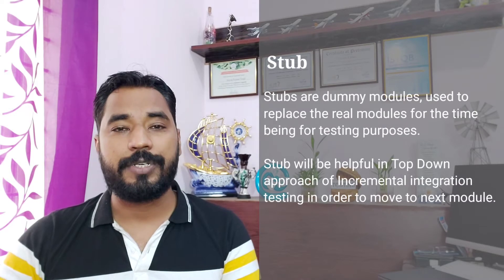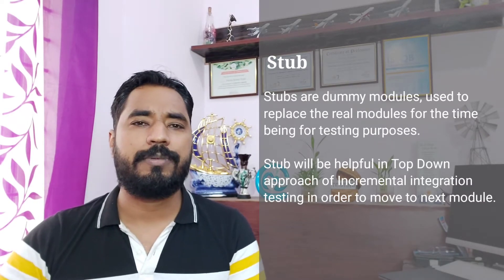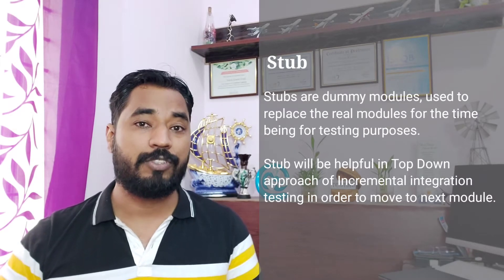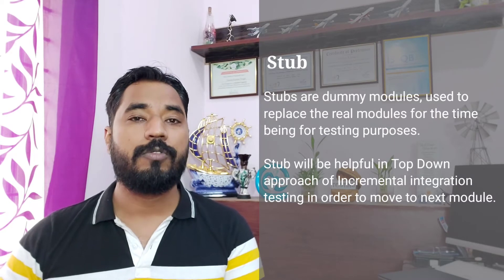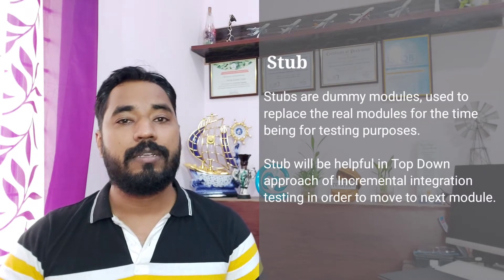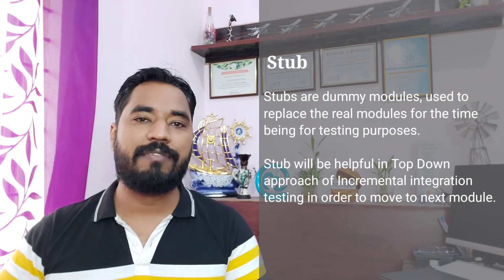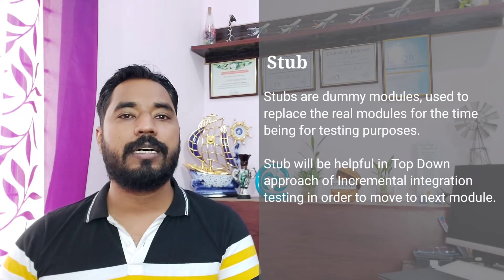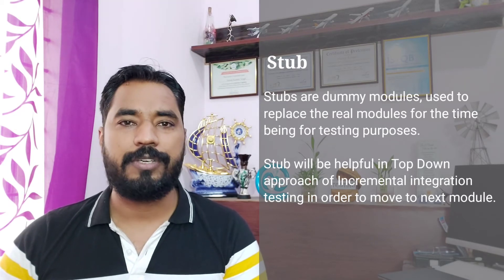What is Stub | Meaning of Stub | Definition of Stub | Technical Vocabulary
Hello Friends,

This video will help you in understanding what is Stub.